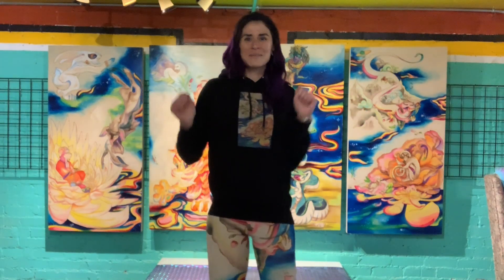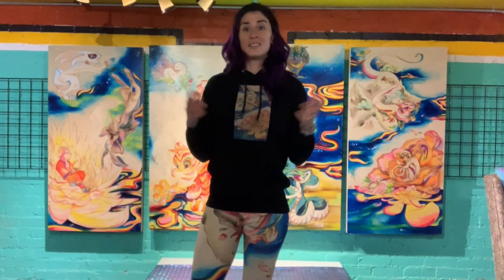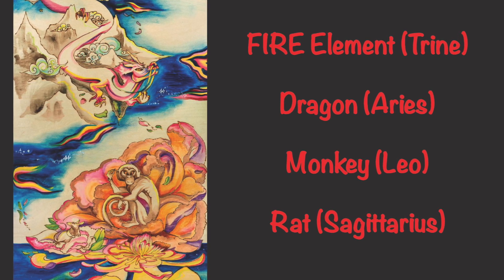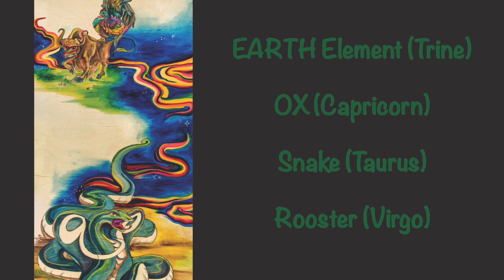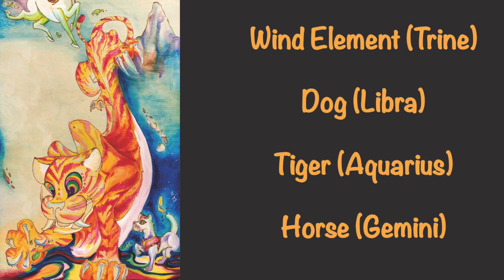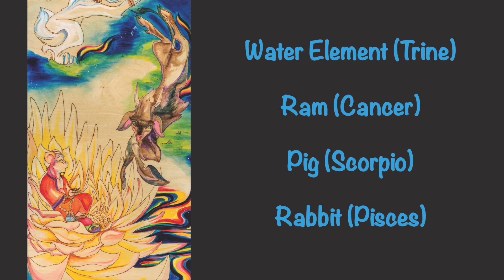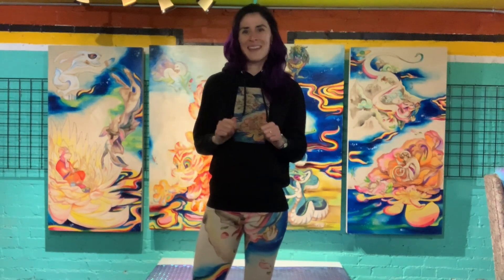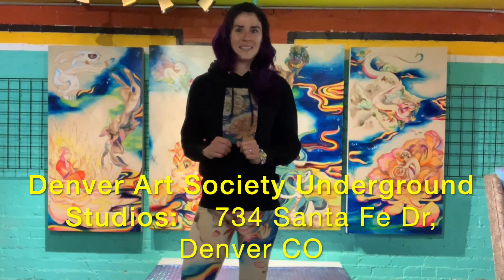Grace Noel Art:Chinese Zodiac 4 Elements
The Chinese Zodiac 4 Elements Series by Grace Noel Art

Bridging Eastern and Western Astrology through the 4 elements of Fire, Earth, Wind, and Water

FIRE
Fire is creative, courageous, and visionary! Everything will start with the spark of inspiration and passion. Both eastern and western systems of astrology begin with the FIRE element. In the west the zodiac starts with Aries (fire) in April, and in the east, the zodiac starts with the sign of the Rat which is associated with the sign of Sagittarius (fire) in December.

EARTH
Fire burns down to create earth in both Chinese (eastern) and Solar (western) astrology. The earth element is practical, hardworking, and diligent to build a foundation that was ignited by the spark of inspiration and vision! May: Taurus, an earth sign, is the second sign of western Solar astrology. January: the sign of the Ox, which is associated with Capricorn (Earth) for Chinese Lunar Astrology, follows the Rat.

WIND/AIR
As earth builds a foundation, the sky's the limit through the wind/air element! Wind brings thought, communication, and team building. June: Gemini, a wind/air sign, is the third sign for western Solar astrology.  February: the sign of the Tiger which is associated with Aquarius (wind/air) for Chinese Lunar Astrology, follows the Ox.

WATER
Ultimately, the water element is the vital and nourishing energy needed to sustain the other three elements in both Chinese (eastern) and Solar (western) astrology.  Compassionate, spiritual, and intuitive, the water signs bind the four elements to sustain life.  July: Cancer (water) is the fourth sign of western Solar astrology.  March: the sign of the Rabbit, which is associated with Pisces (water) for Chinese Lunar Astrology, follows the Tiger.

The cycle repeats throughout the rest of the year: starting over again: August - Leo (fire), September - Virgo (earth), October - Libra (wind/air), November - Scorpio (water), December - Sagittarius (fire), January - Capricorn (earth), February - Aquarius (wind/air), and the final sign Pisces (water) in March.  These signs are based on the constellations of stars in Earth’s galaxy and the Sun’s solar rotation.  It takes approximately 30 days for the sun to transition between the 12 constellations thus creating the 365 day each calendar year, or 1 solar rotation.

The cycle of the 4 elements is the same for the Chinese Zodiac, after Rabbit, comes the signs of Dragon (Aries = fire), Snake (Taurus = earth), Horse (Gemini = wind/air), Ram (Cancer = water), Monkey (Leo = fire), Rooster (Virgo = earth), Libra (Dog = wind/air), and the final sign of the Pig (Scorpio = water).

Not sure what sign you are in the Chinese Zodiac? Signs correlate with your birth year. If your birthday is in January or February, be sure to check with online sources or an astrologer like Grace Noel, because you may be the sign of the year before. This is due to the Chinese Zodiac follows the lunar calendar instead of the solar calendar of the west.  Ultimately, the Chinese Zodiac 4 Element Series is a beautiful balance of East and West and Sun and Moon.  The rainbow pallet connects the four elements to the magical side of reality and all that goes into creating ourselves and our world.

If you wish to know more about astrology or have a reading, contact Grace Noel: . Grace has been and artist and astrologer since the age of 10 and has readings ranging from $2 per minute to a discounted rate of $110 per hour. She can help you decode the complex systems of both Western Solar and Chinese Astrology!